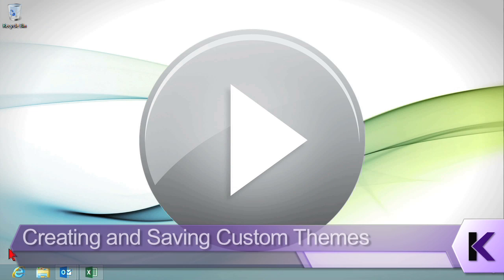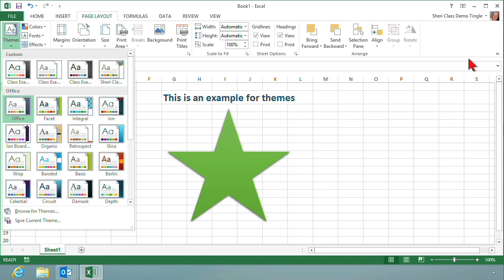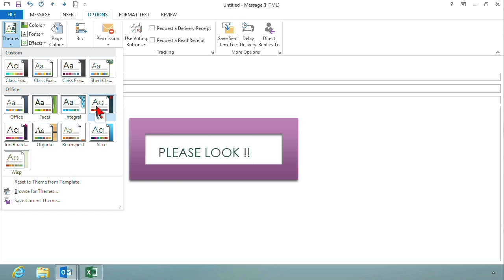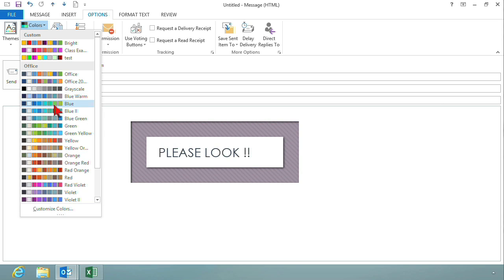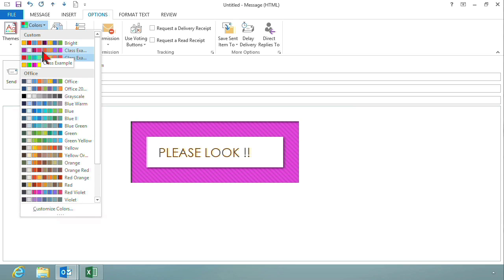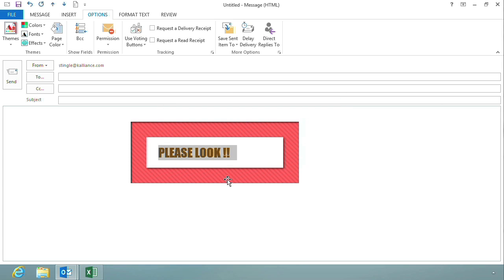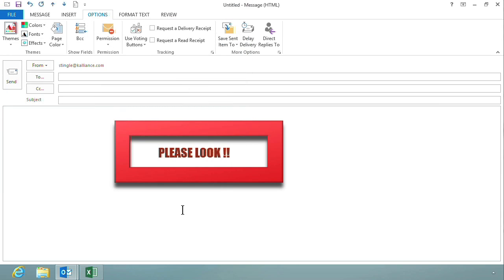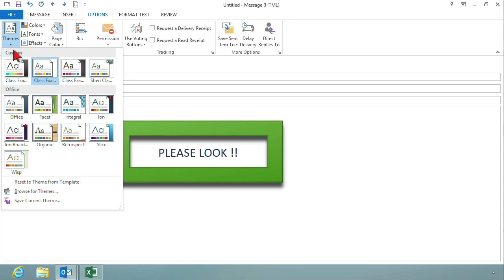Microsoft Office Outlook 2013: Creating and Saving Custom Themes | K Alliance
Learn how to create and save custom themes in this Microsoft Office Outlook 2013 training video. Contact K Alliance for more info. - 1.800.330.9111